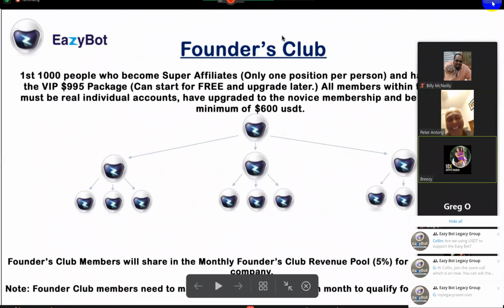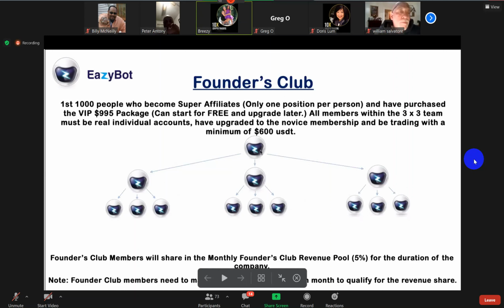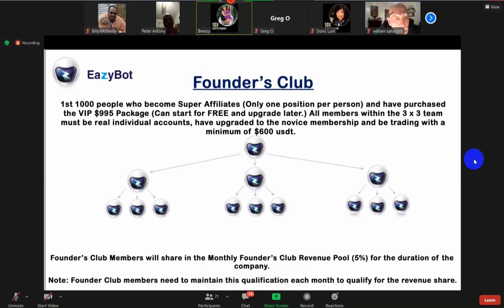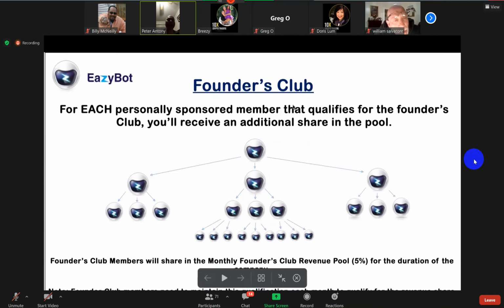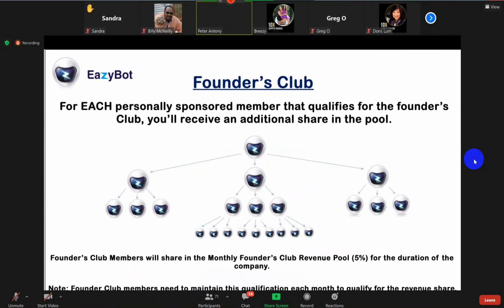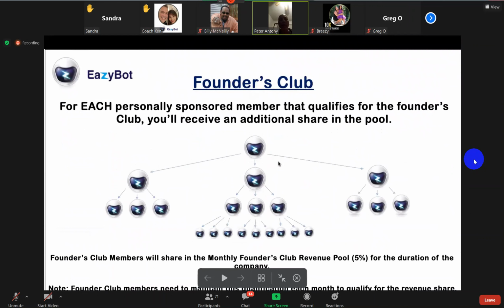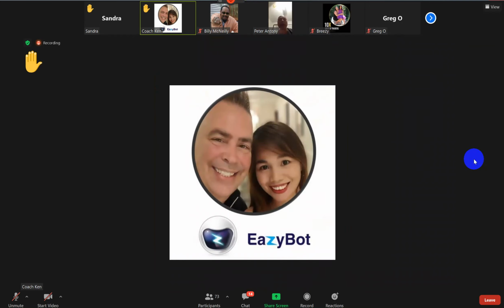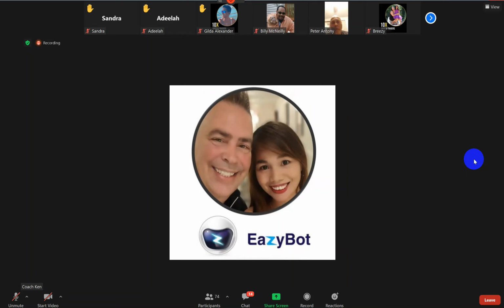Eazy Bot || EazyBot || Becoming a founding member By 3 15 22 || Open A Free Account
FREE to sign up

Automated Crypto
Trading, For Everyone...

Whether you're searching for the most effective crypto trading robot for beginners or you're an experienced crypto trader trying to find personalized crypto robot trading that allows you to execute your crypto trading strategies, either way, you're in the best location. AI crypto trading software program enables automated crypto trading with maximized pre-configured settings for newbies. Nevertheless, more advanced users can arrange numerous crypto trading configurations on many crypto coins and be more hands-on with their cryptocurrency trading bot.

Eazy bot utilizes USDT as the base currency on multiple crypto exchanges. Therefore, you can run it simultaneously as a Binance trading robot, a Coinbase trading crawler, a Kraken trading robot, and a Huobi trading robot. Nevertheless, the eazy bot crypto auto trading bot can also be utilized as The world's number one trading robot with even more crypto exchanges on the way.

Eazy bot has the most effective automated crypto trading platform among the functions that there is a free crypto trading bot variation offered. Moreover, it is the most effective cost-free crypto trading crawler option as the eazy bot trading bot software program has the same crypto trading strategies as the VIP variation.

Eazy bot is the best-automated crypto trading robot that uses crypto place trading, cost averaging, crypto scalping technique, and a boosted kind of crypto grid trading. In addition, the Eazy bot crypto software program has market crash improvement.
 Which is an effective crypto trading robot technique as it can manage a 60% decline of the crypto market as well as it will certainly still earn a profit without the market needing to go back to the price of the initial order.
Furthermore, the eazy bot crypto trading robot also has an auto-compounding function to enhance its crypto trading automation. And use the power of substance interest to grow your trading resources, making its crypto auto trading performance to the following degree.

Eazy bot does not do crypto copy trading or crypto social trading. The crypto trading strategies used are cost averaging and Scalp trading, which is more effective and is the best method over time.

To identify the most effective crypto automobile trading robot, we also need to consider the customer support available. The eazy robot software application for crypto trading prides itself on 24/7 client support, neighborhood support, numerous live once-a-week zoom training calls. In addition, access to the very best crypto trading software and program designer, making it an excellent crypto bot for novices who need support and training.
This was a brief overview of the most friendly crypto robot software in the marketplace today.

Team CryptoeMax

Fully automated cryptocurrency income